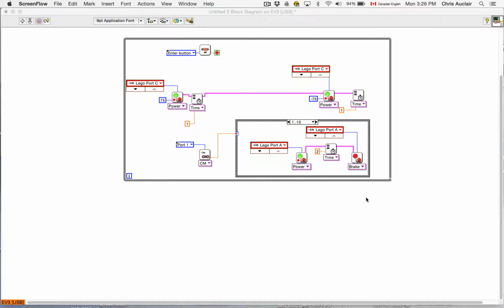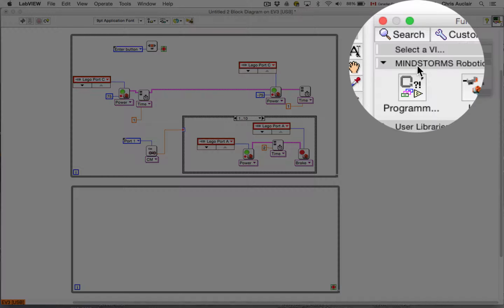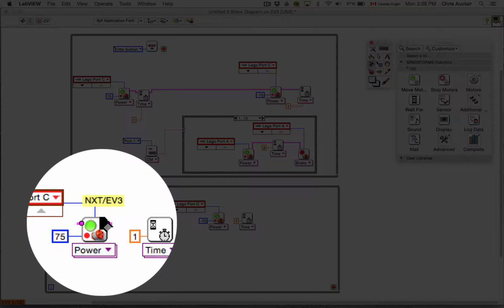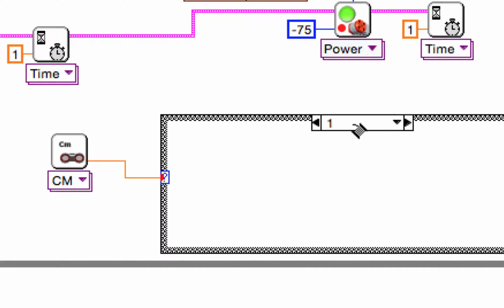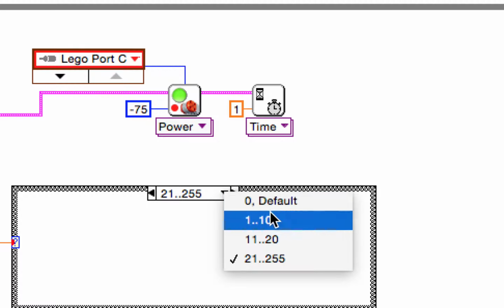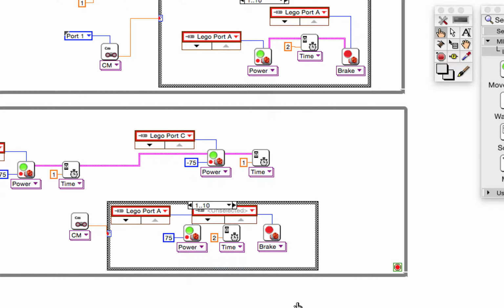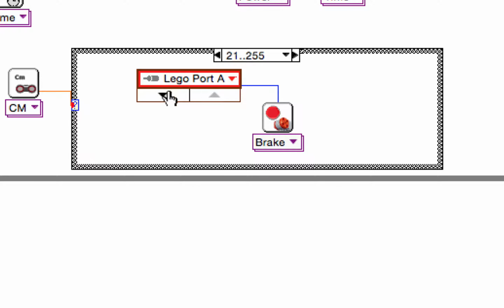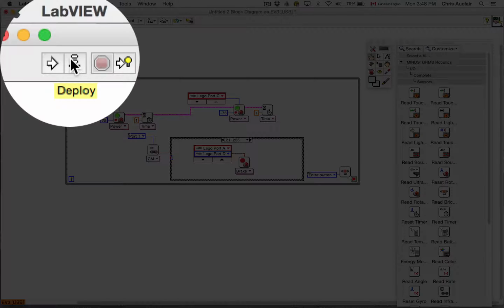Case Structures Behaving As Subroutines in Labview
In this tutorial for "programming," we look at two structures in Labview--loops and case structures. The loop in this example will execute all commands within it and subsequently repeat them. Within the loop, we add a case structure which will. As opposed to being strictly "Boolean" (i.e., true/false), we will specify 4 different case structures. Each case will be on the watch for different distances of an object and for each range, perform a different task. Previous Labview tutorials on LCC's Youtube Channel explore more basic concepts. There are also more advanced tutorials on virtual instruments.